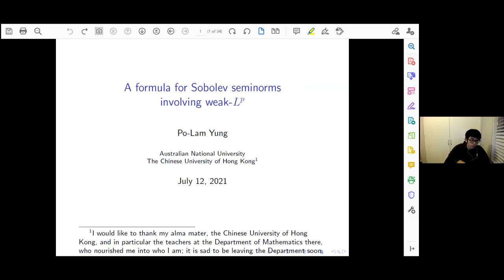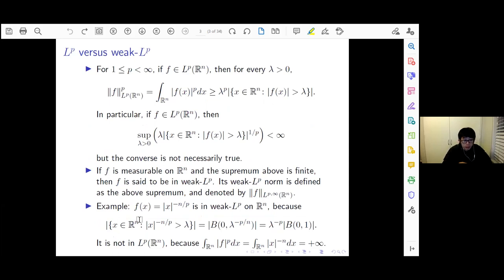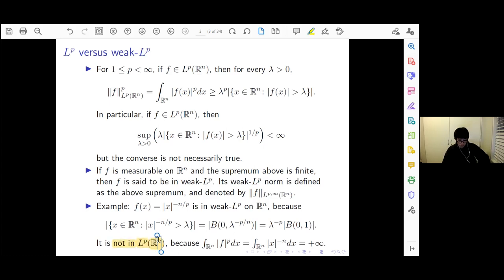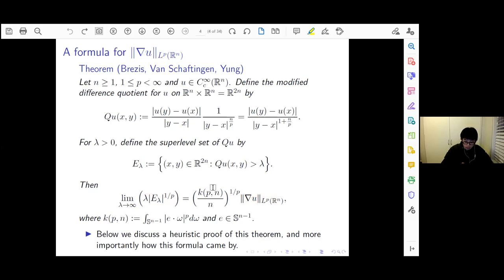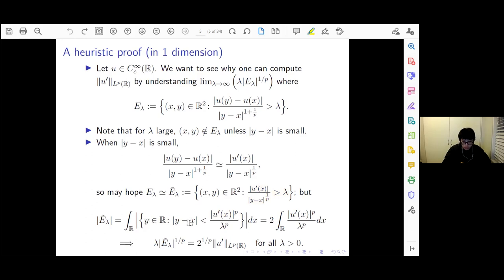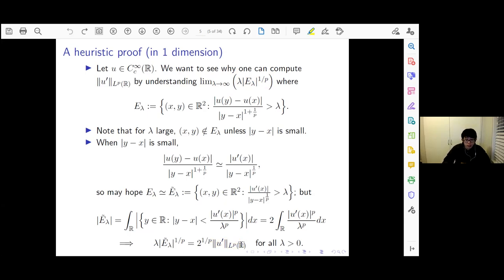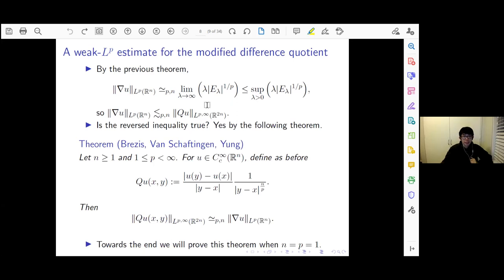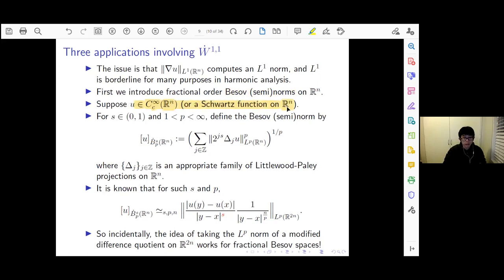Po-Lam Yung: A formula for Sobolev seminorms involving weak L^p